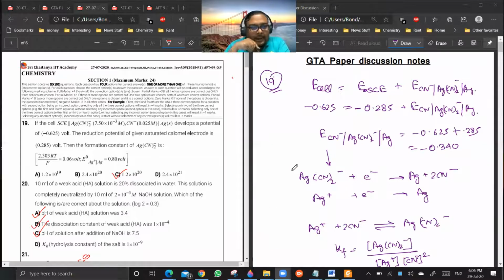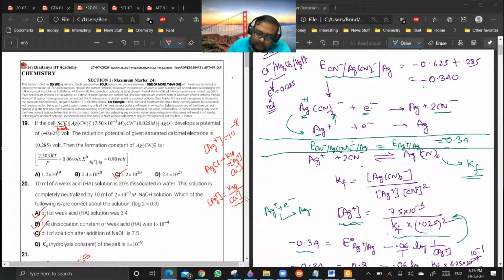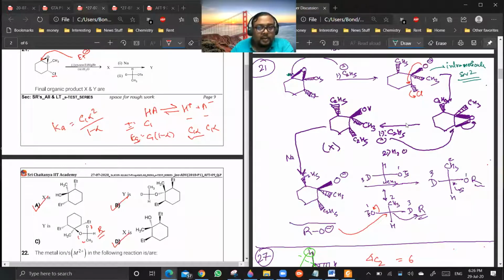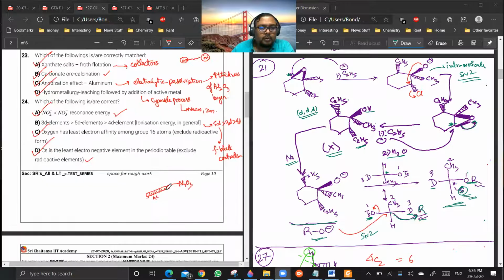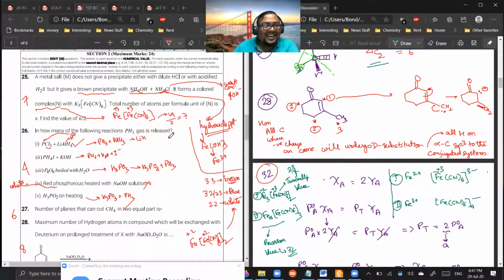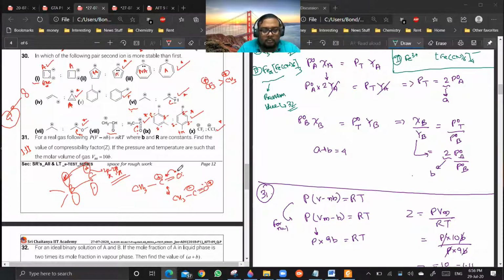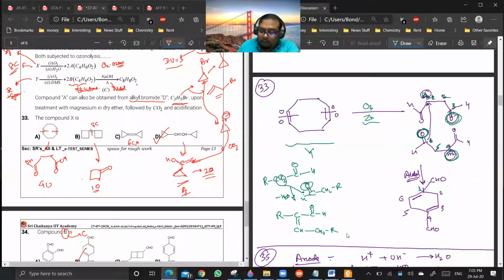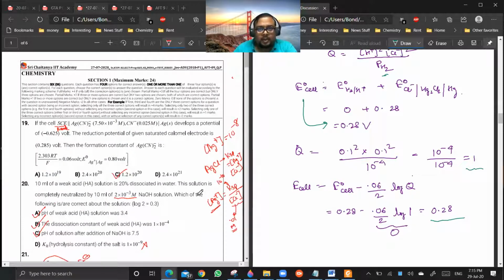Full Syllabus SuperChaina Grand Test Advanced AFT 9 P1 for Outgoing Seniors batch (2020)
Contains some very good IIT Advanced problems on entire syllabus. Pretty useful stuff for people giving JEE Advanced 2020